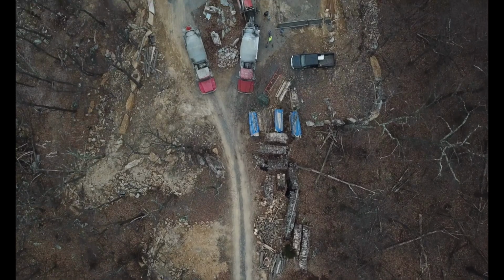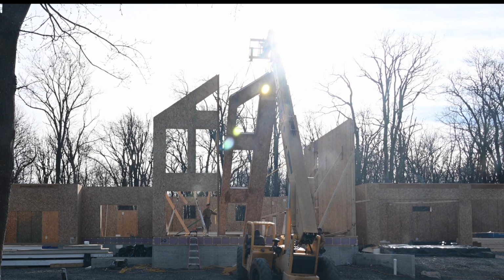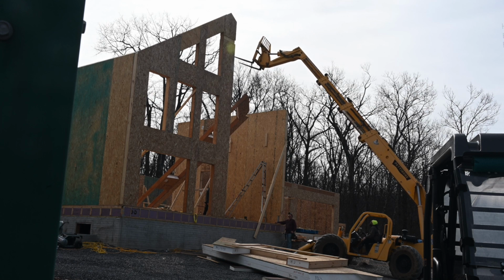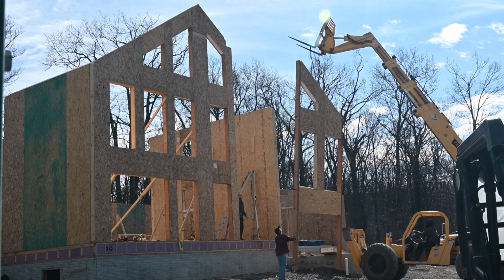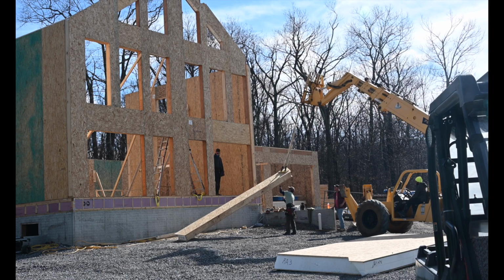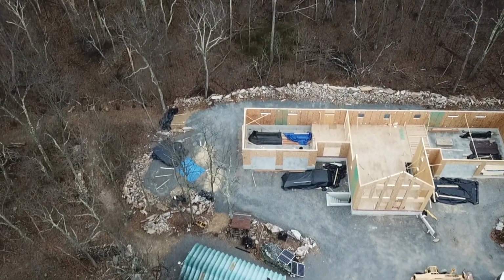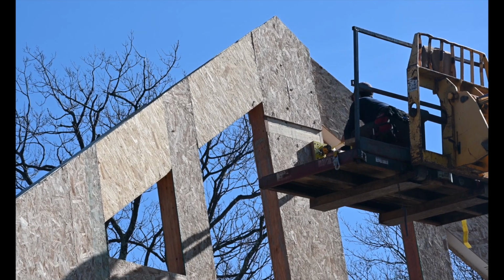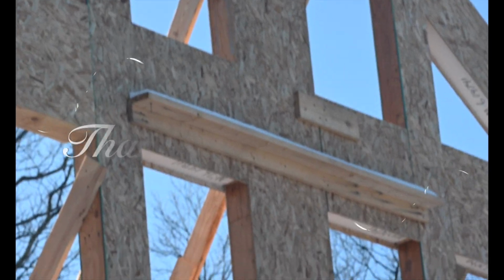Wall of windows, falling down?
Building an off grid home in winter.  Got the wall up for all the windows and then had high winds almost take it out.

Equipment used on a regular basis:
Husqvarna Rancher 455 chain saw
Husqvarna T435 top handle chain saw
Husqvarna 350BT Backpack blower
Oregon Cordless 16-inch Self-Sharpening Chainsaw
Kubota BX25
BXpanded snow plow
EveryThing Attachments Grapple
Wallenstein BXM32 Chipper Shredder
Kawasaki Mule Pro DX
33 ton Troy Bilt log splitter